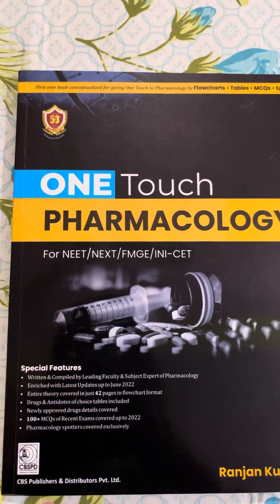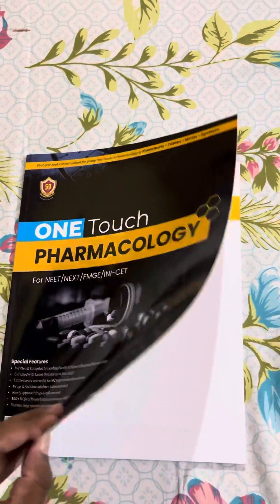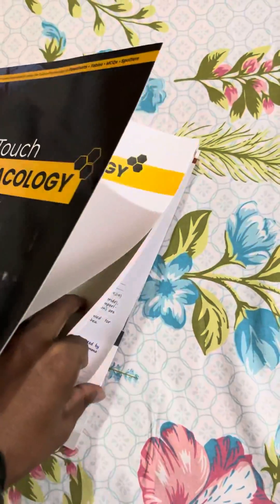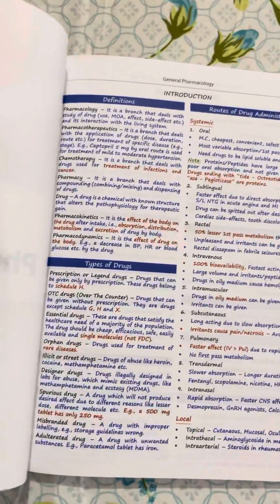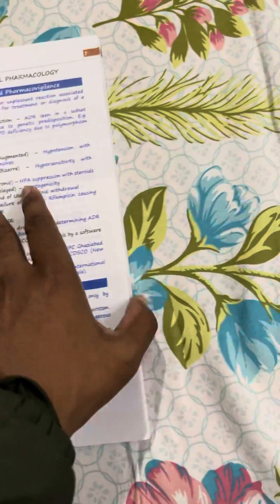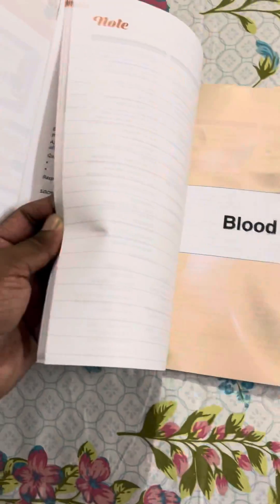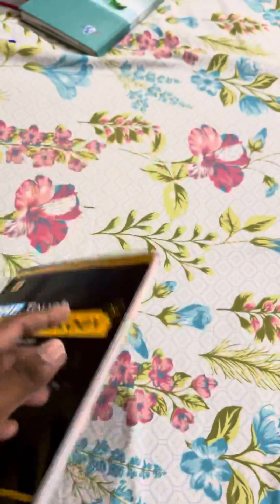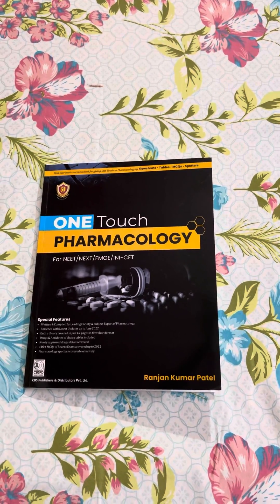One Touch Pharmacology Book Review for Neet PG , FMGE , Next , INI-CET @RanjanKumarPatel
This is a short book Review of the book called One Touch Pharmacology written by the Marrow Faculty Dr. Ranjan Kumar Patel sir.  It it contains 135 pages and 14 chapters. It also contains special chapters on new drugs images drugs of choice drug toxicity treatment and previous year question papers.

The price of the book is 379 Rs. I have got this book from Amazon at 419 rupees this Rs 40 for delivery charge.

Overall the page quality and the chapters are all concise and made very meaningfully for the purpose of entrance exams like NEET PG , Ini CET , Next , FMGE.

Link for buying this book :